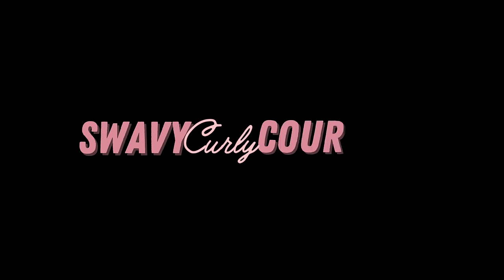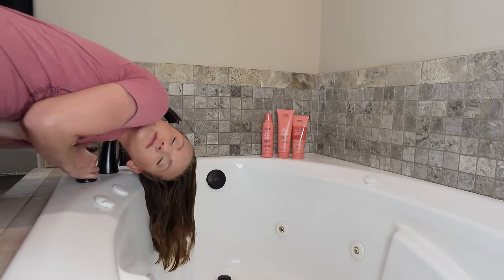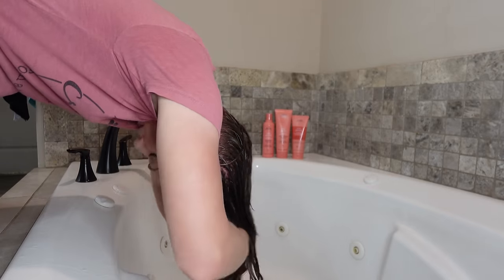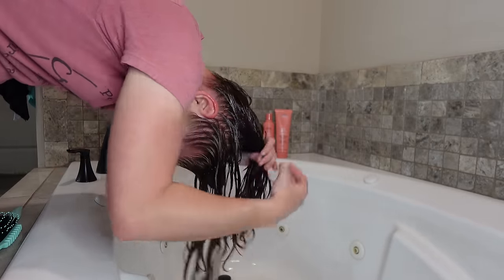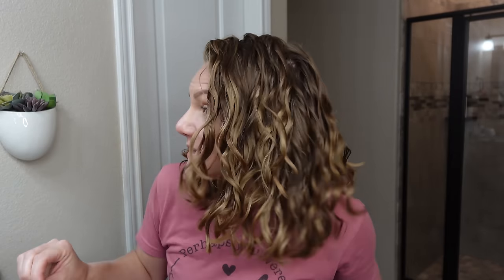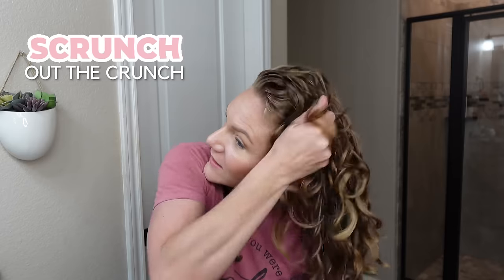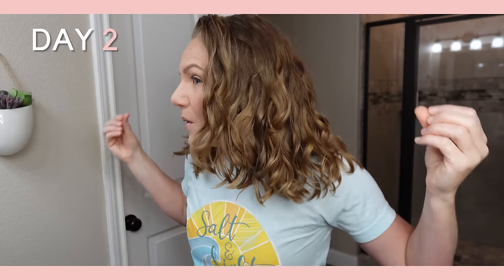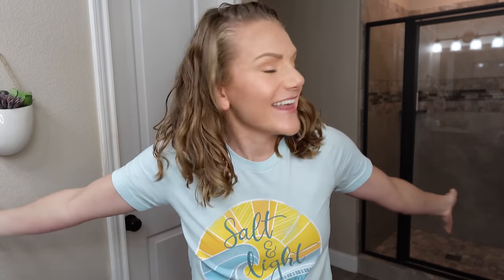Is Aveda Nutriplenish™ Worth The Hype? Let's Find Out!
✨Some other Wavy/Curly Hair things✨:

▪Amazon Favorites

(code: COURTNEYLF for $10 off)